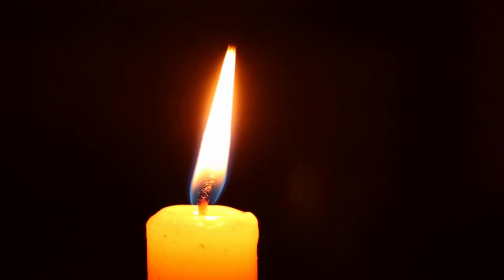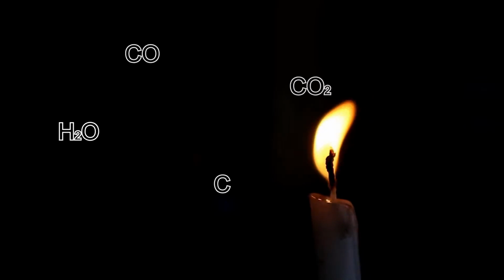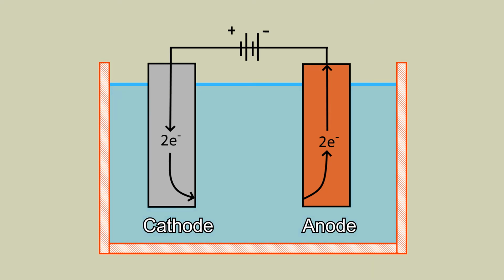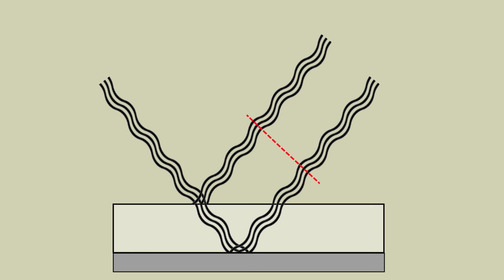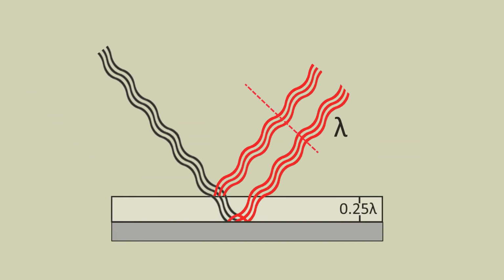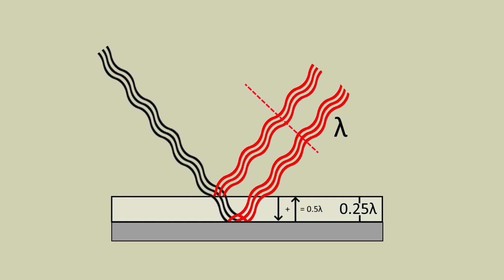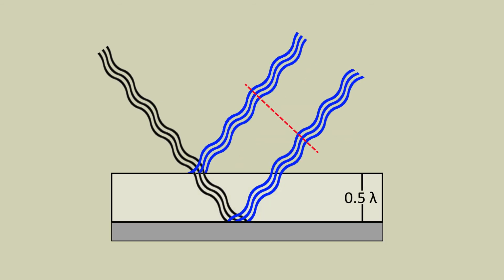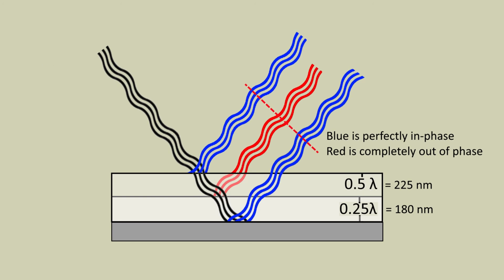4LF2 Demo At Home Labs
These four at home lab demos are meant to help students understand the general concepts behind four thin film deposition methods with clear instruction and theory.
The four methods covered in this video are:
- Vapour Deposition
- Spin Coating
- Electrodeposition
- Oxidation

Stock footage was provided by Pexels from the following users:
EnginAkyurt
Lay-Z Owl
Nothing Ahead
Bedrijfsfilmspecialist.nl
Steve B
ArtHouse Studio
Danish Hayat
Kelly Lacy
Marian Croitoru
cottonbro
ROMAN ODINTSOV
Tima Miroshnichenko
Kickstarter

This video was made as a project for the MATLS 4LF2 class.